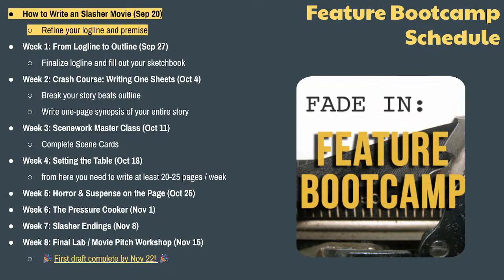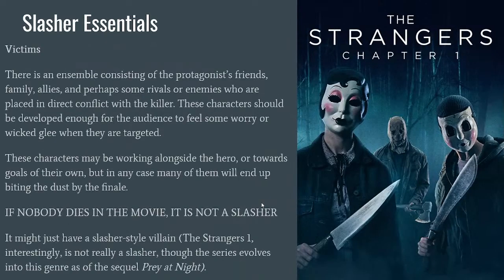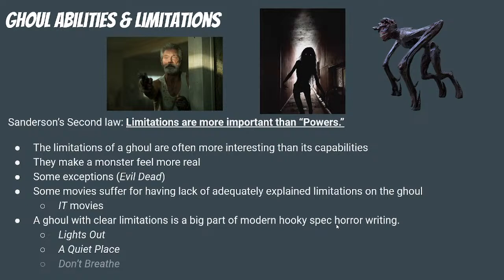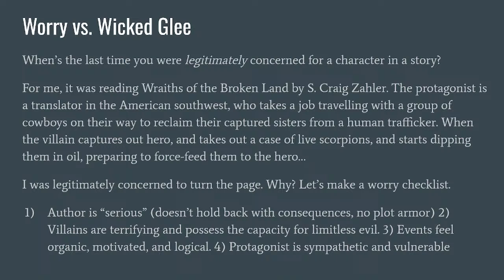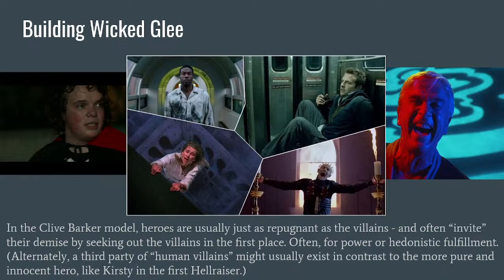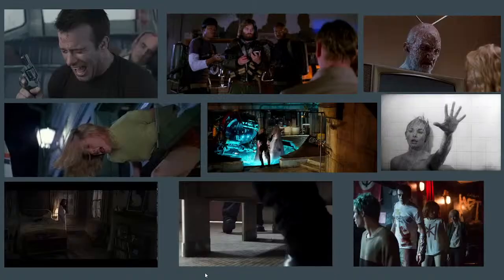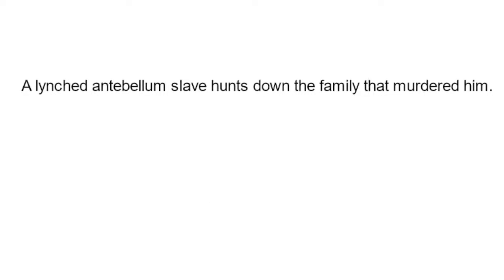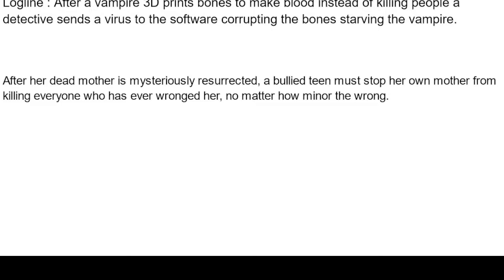How to Write a Slasher Movie with Conor Kyle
HOW TO WRITE A SLASHER MOVIE

On Friday the 13th, join veteran horror screenwriter Conor Kyle for a deep dive into the craft of writing slasher films. Through analysis of this sub-genre's story structure and audience expectations, students will explore how to create iconic slasher villains, develop suspenseful pacing, and design inventive, visceral kill sequences. Learn techniques for escalating stakes, subverting genre tropes, and using tension to heighten fear. We will also discuss character development in horror, the psychology of terror, and how to invoke a chilling mood and atmosphere. Beginners and experienced horror writers welcome!

Bring your slasher movie ideas & loglines!

About the Instructor:

Conor Kyle has written for Shudder's Creepshow (2019) and placed twice in the Nicholl Fellowship with his scripts “Peter and the Wolves” (quarterfinals, also Launchpad top 10) and The Tube (semifinals). His screenplays have also been featured on special sections of the annual Hit List, Young & Hungry List, Spec Book, and on Tracking Board’s “Best Writers of the Year” booklet. He writes everything from stage musicals to Westerns to horror movies. You can view Conor's previous class videos on Twitter, Youtube, Twitch, Facebook

How to enroll in the free class?

• Just hop in the Classroom channel

• Or become a supporting member with Unlimited Script Camp! Includes over 70 hours of live classes, workshops, bootcamps and labs every month (from $19/month with yearly discount)

6-Week Bootcamp Course Schedule:

(Sep 27) Week 1: Loglines, Story Engine & Outline

(Oct 4) Week 2: Writing Your One-Sheet

(Oct 11) Week 3: Scenework Masterclass

(Oct 18) Week 4: Setting the Table

(Oct 25) Week 5: Horror & Suspense on the Page

(Nov 1) Week 6: The Pressure Cooker

(Nov 8) Week 7: Slasher Endings

(Nov 15) Week 8: Final Lab / Movie Pitch Workshop